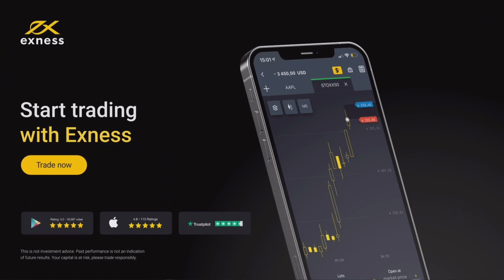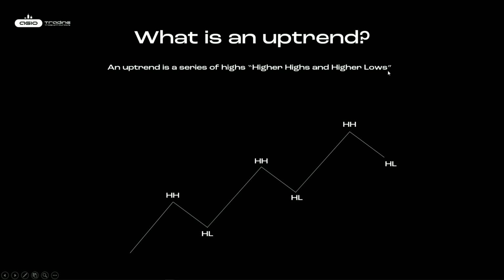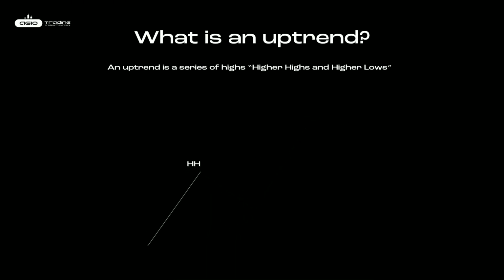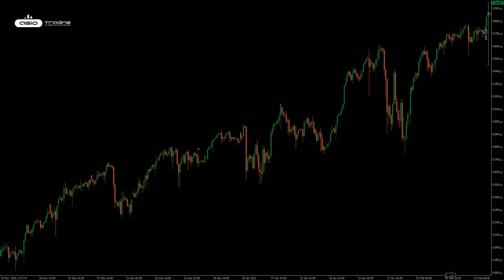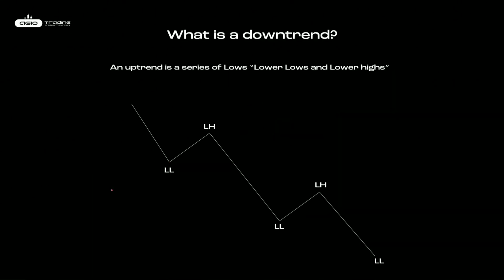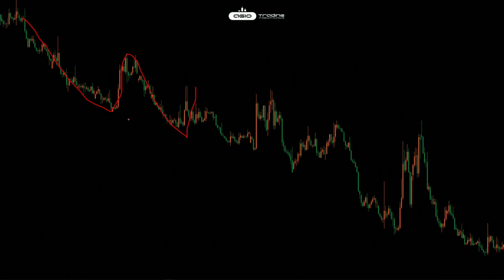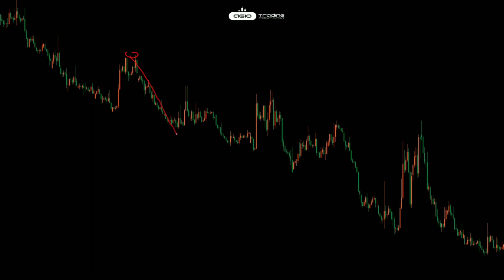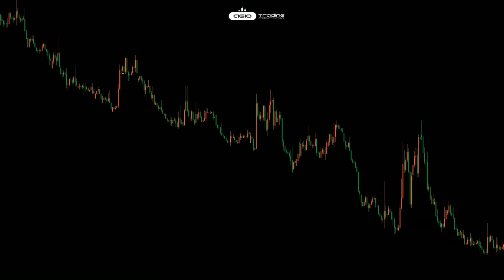Episode 6- What is a trend? (understand and follow the trend)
Learn more on what actually constitutes a trend in the market and then apply it to your trading strategy.

Sign up in the best broker in the world that is trustworthy and regulated in South Africa